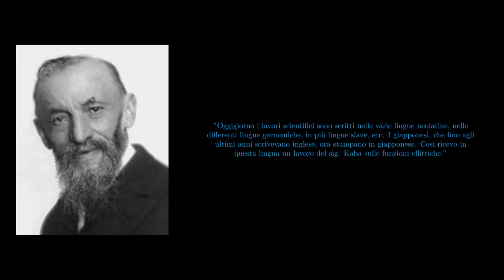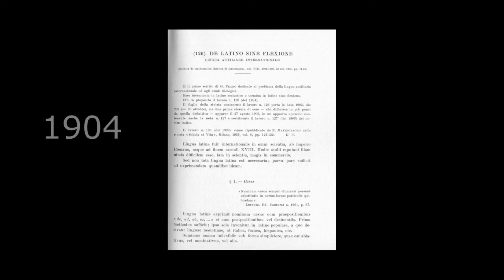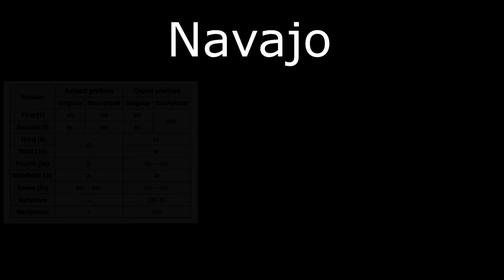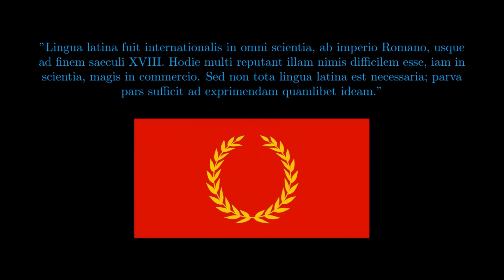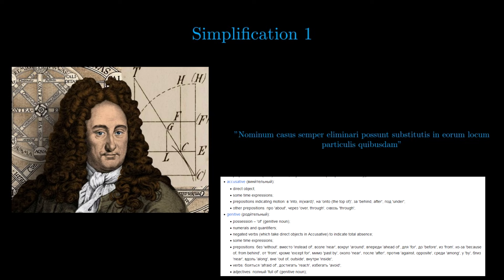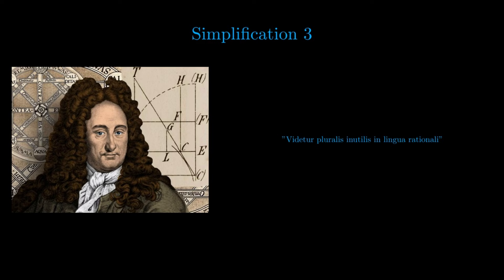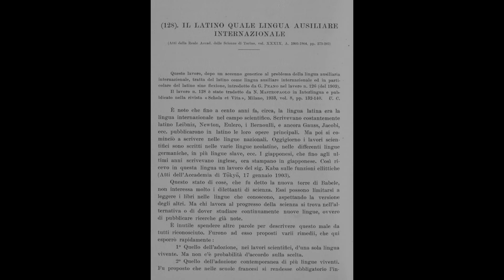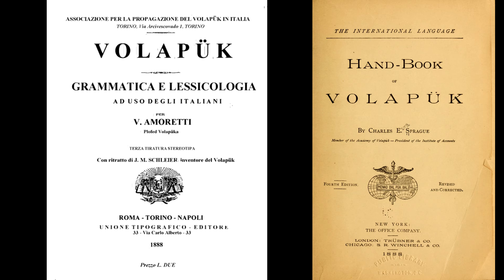Latino Sine Flexione: The Forgotten International Language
In this video we discuss "Latino sine flexione", an interesting constructed language created by Giuseppe Peano to make international academic communication simpler.

latin
languages
language
latino sine flexione
Giuseppe Peano
Peano latino sine flexione
latino
international languages
esperanto
volapuk
academia pro interlingua
interlingua
Leibniz
mathematics
logic
language learning
linguistics
glottology
constructed languages
conlang